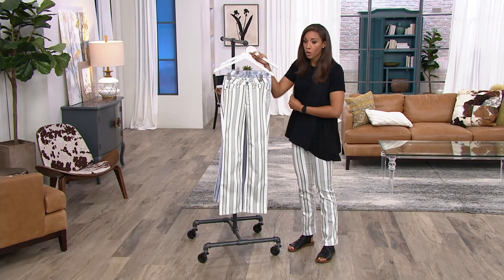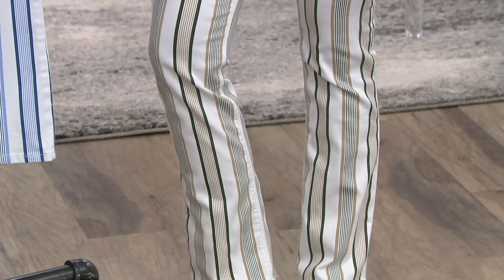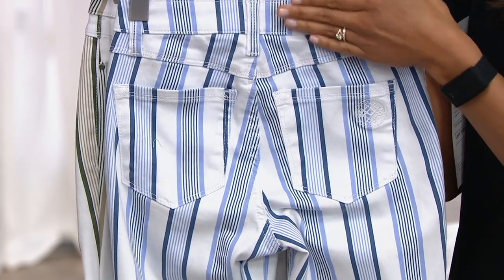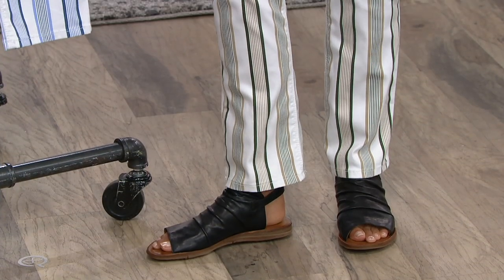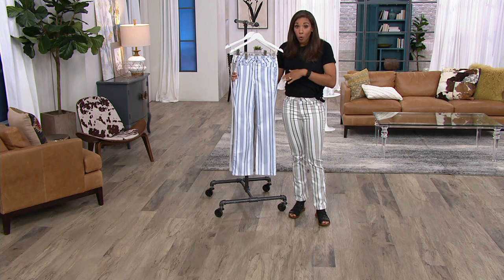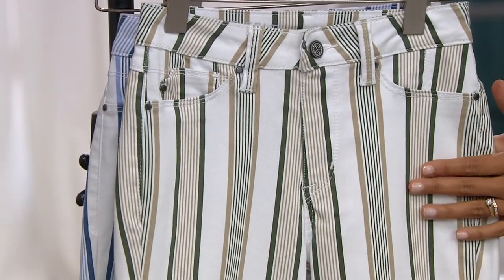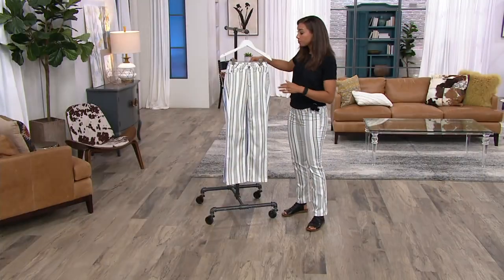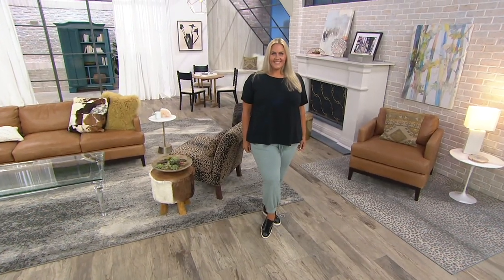Laurie Felt Power Silky Denim Striped Baby Bell Pull-On Jeans on QVC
Laurie Felt Power Silky Denim Striped Baby Bell Pull-On Jeans

Get that coveted long, lean look when you wear these striped baby bells. From Laurie Felt Los Angeles.